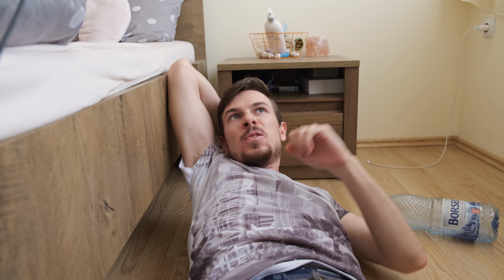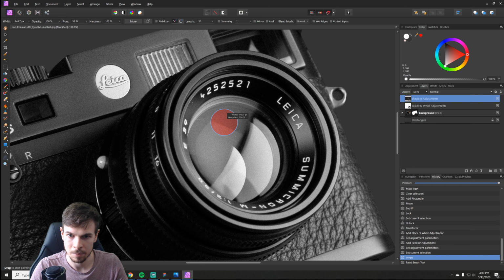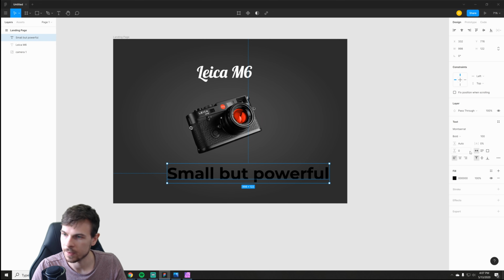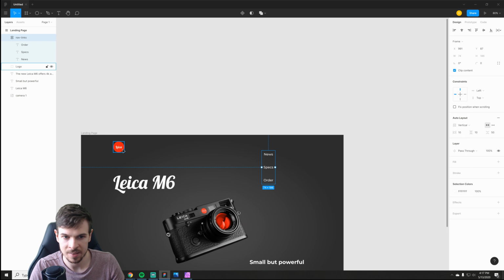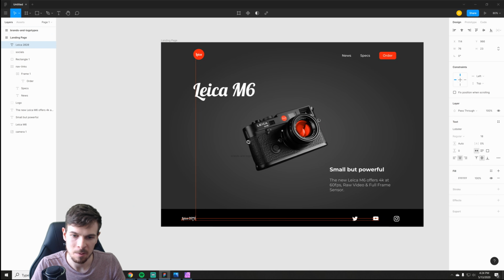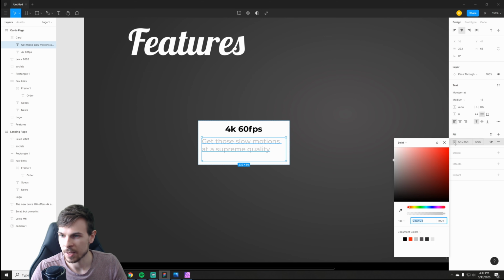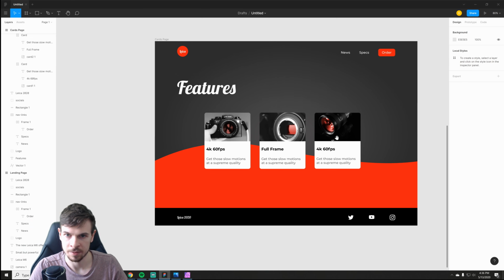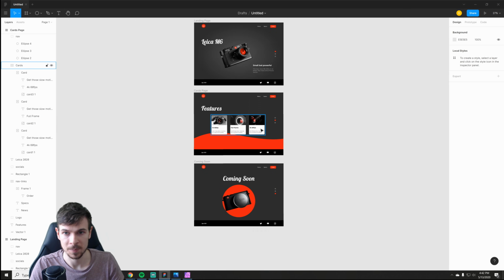I Designed A Website Using Only 1 COLOR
In this episode we are going to build out a web design/ UI design using only 1 color. Join the challenge.